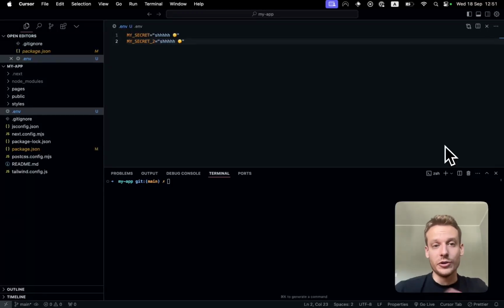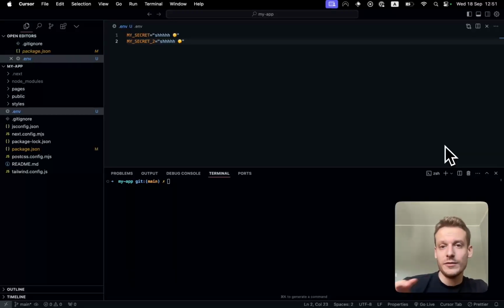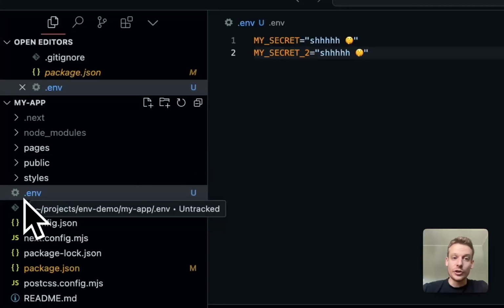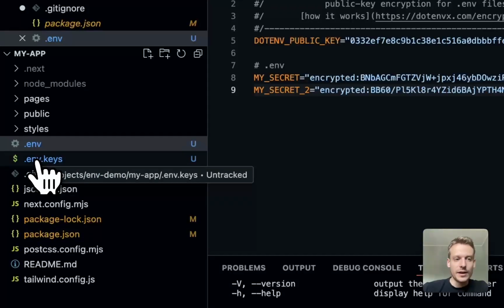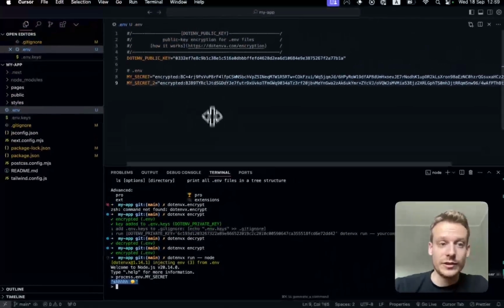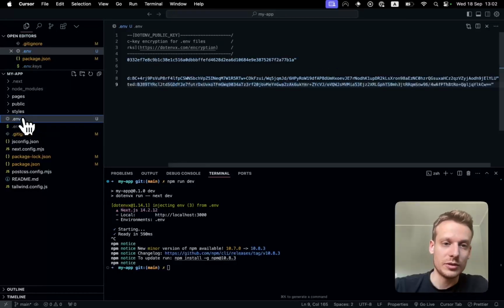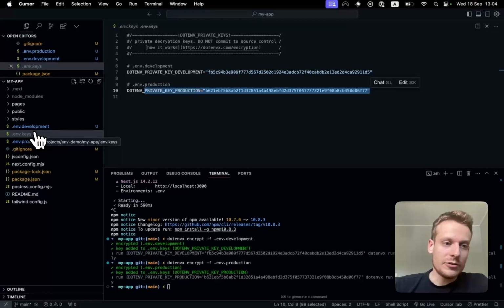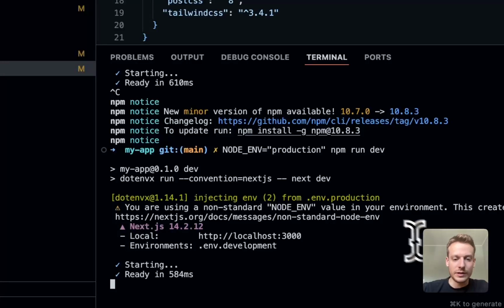Manage secrets in Next.js via dotenvx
Ditch Vercel, Own Your Stack! 🚀

to learn more about self-hosting!

Learn to deploy Next.js on your own terms in this power-packed tutorial. We'll setup a VPS with Coolify, connected to your repo on Github and automatically deployed on each commit.
Level up your DevOps game in just one watch! 💪🌐